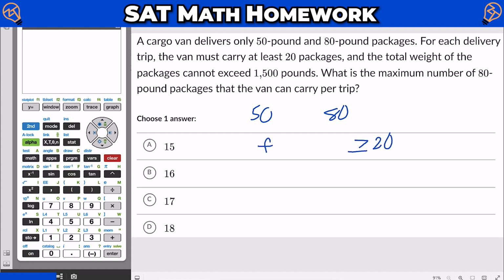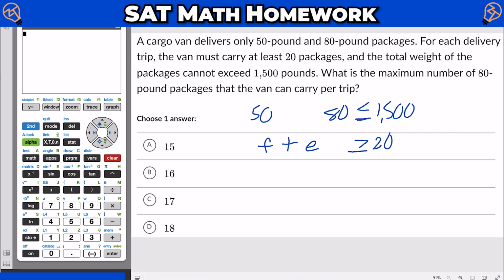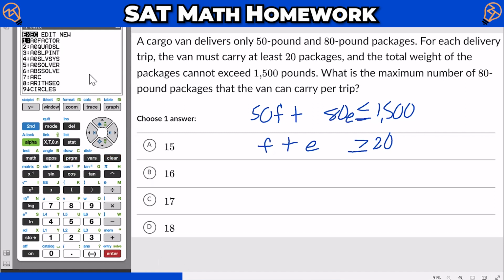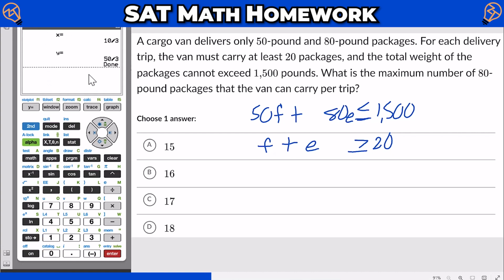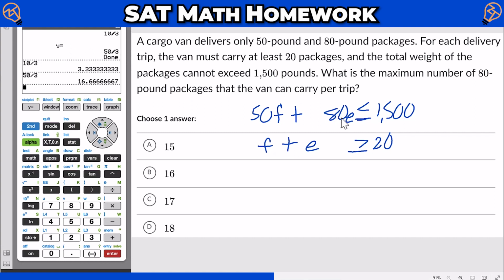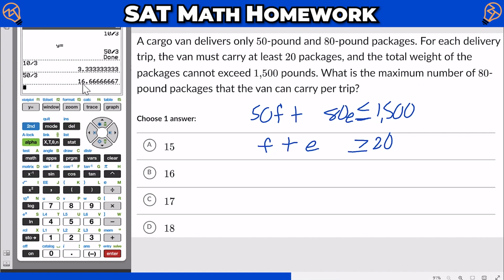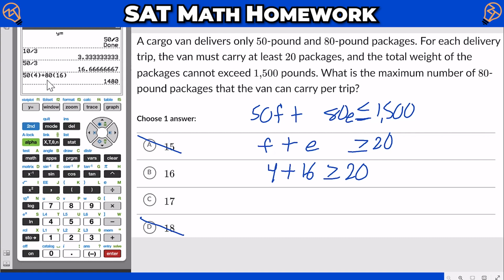Week 3 - Day 2 (Math: Algebra) - #18